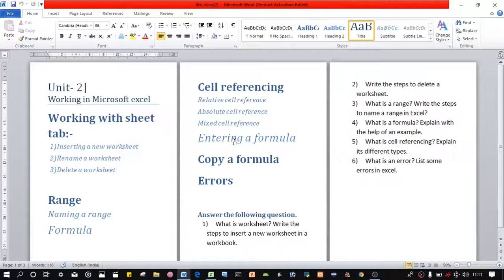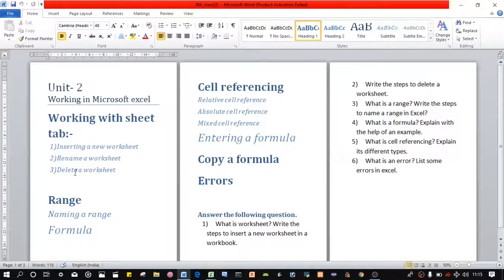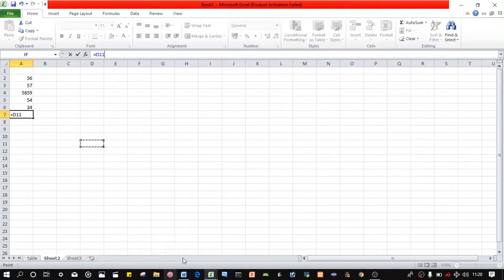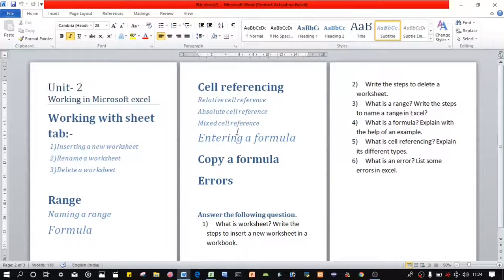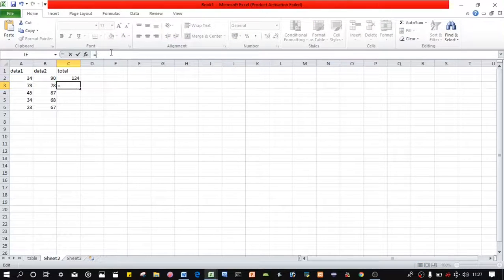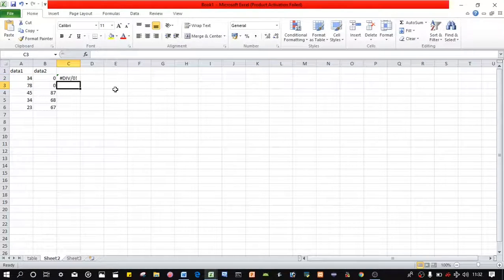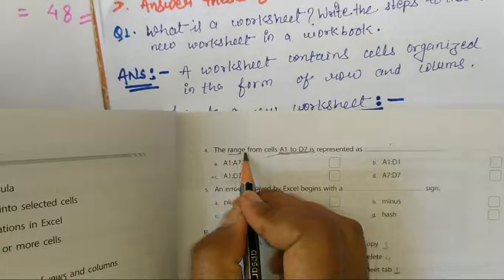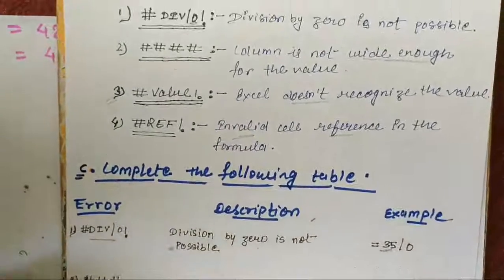Microsoft Excel Chapter - 2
In this video I will teach you about the Microsoft Excel & working in the Microsoft Excel such as
Inserting new sheet
deleting worksheet
error
renaming
and about various function